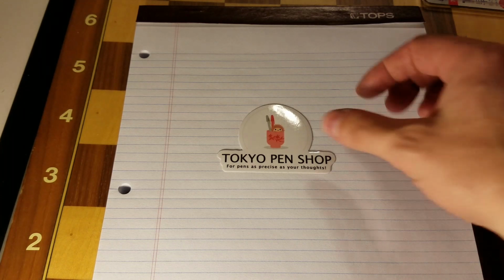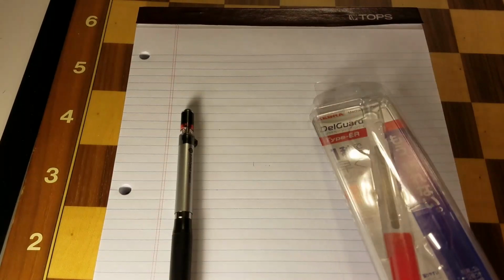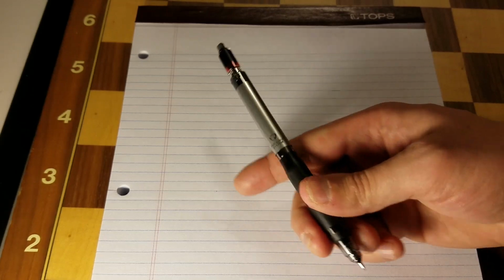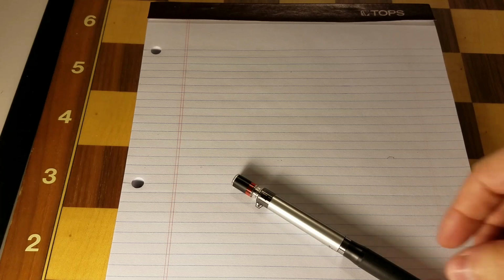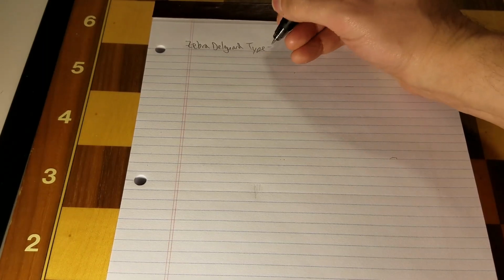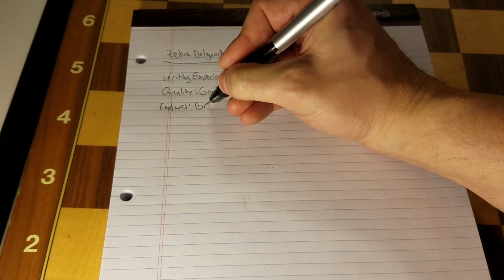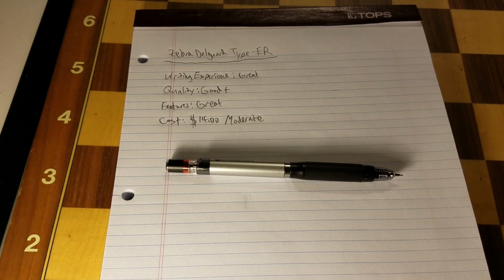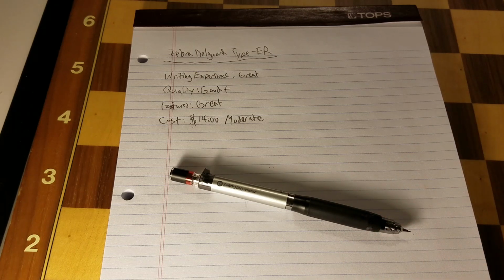Zebra Delguard Type-ER Mechanical Pencil Review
Shout-outs to Tokyo Pen Shop (tokyopenshop.com) and to Santi and Heath!  Check out the Delguard Type-ER!